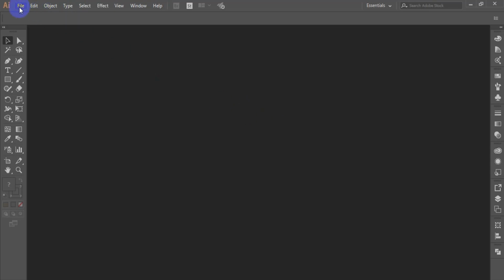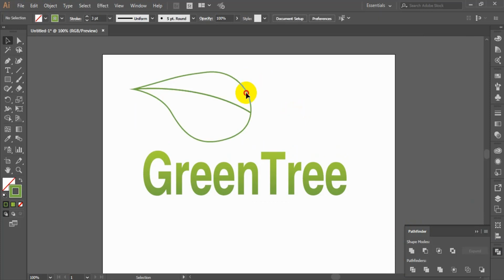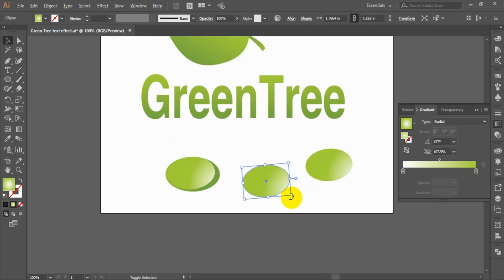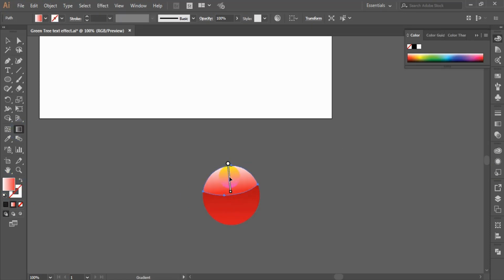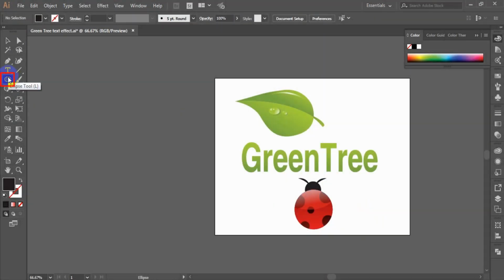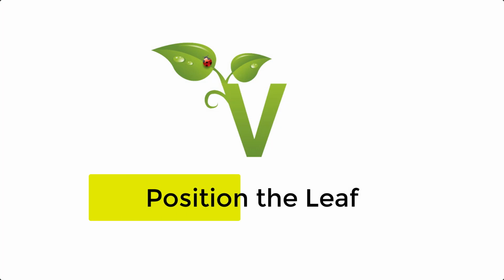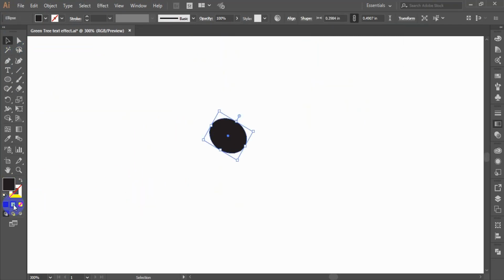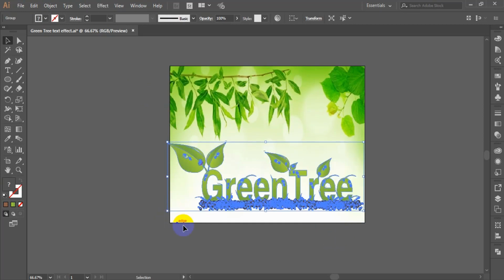Leafy Eco friendly Green Tree Text Effect in Adobe illustrator CC Tutorial | Full HD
In this Adobe Illustrator Tutorial we will learn how to create a environmentally friendly Green treatment type text effect. It works great for logos and other design elements.